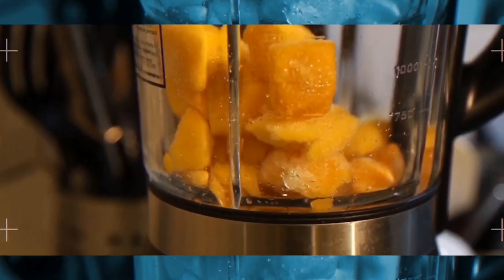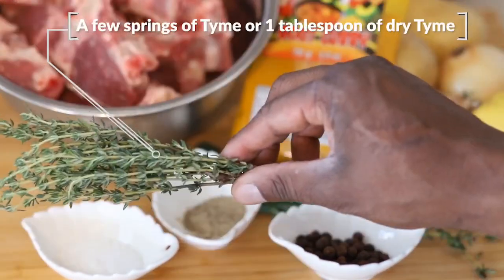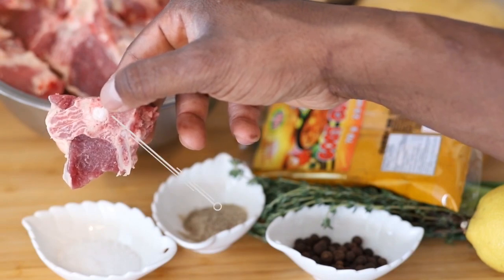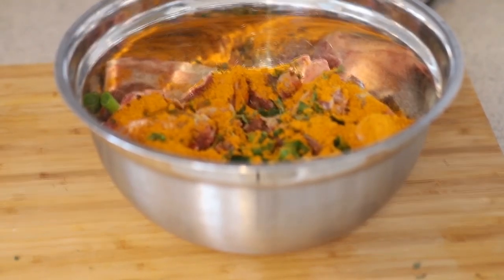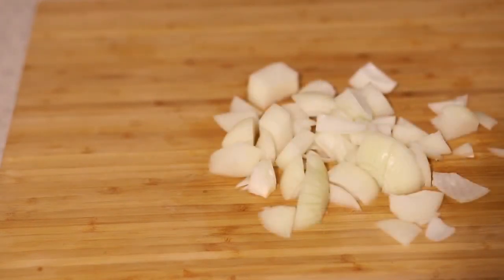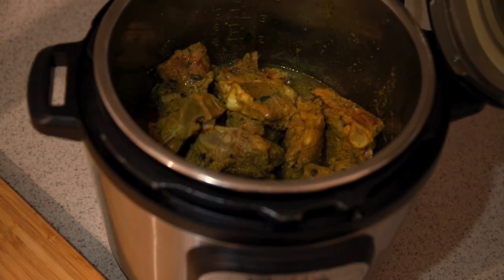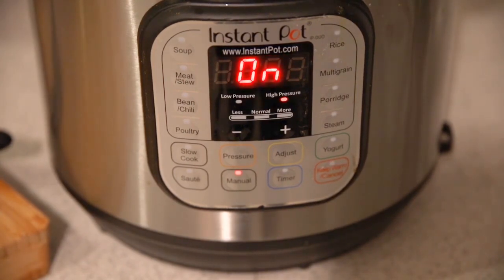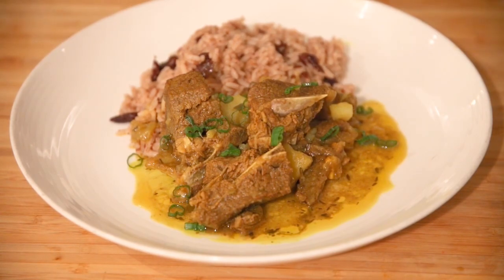Easy Instant Pot Jamaican Curry Goat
No more waiting hours for full flavored Curry Goat. From pot to plate in less then a hour with this easy Instant Pot Jamaican Curry Goat recipe.

Ingredients
3 pounds bone-in goat meat cubed
2 onions diced
4-5 sprigs fresh or dry thyme
1 Scotch bonnet pepper seeded and minced (optional)
2 tablespoons curry powder
4 tablespoon oil
green onions sliced
sea salt
black pepper

All inquiries please email babadees@outlook.